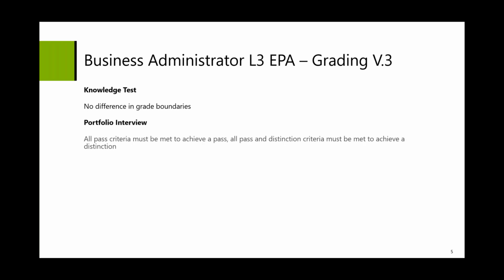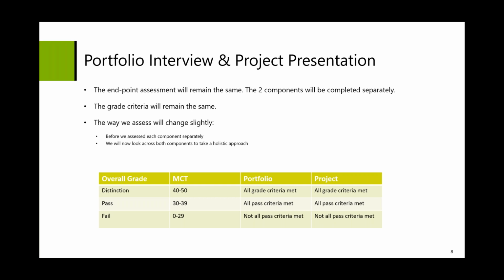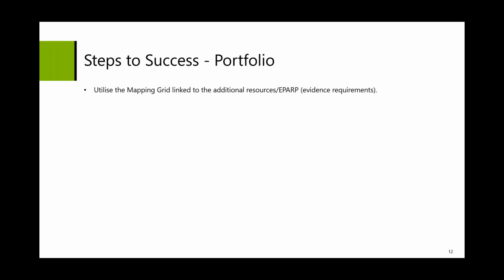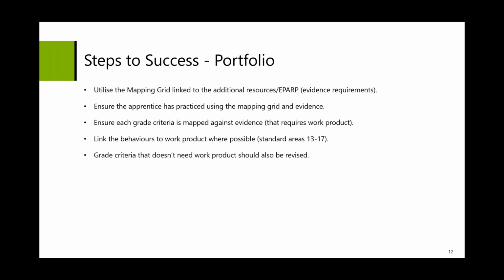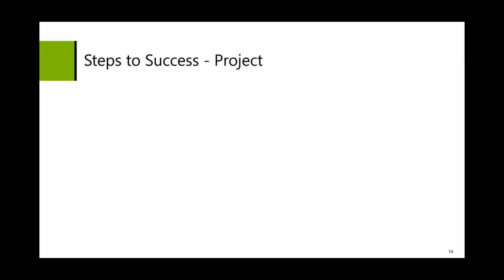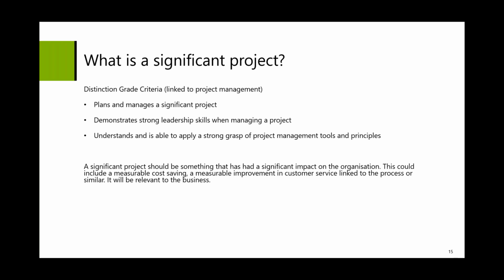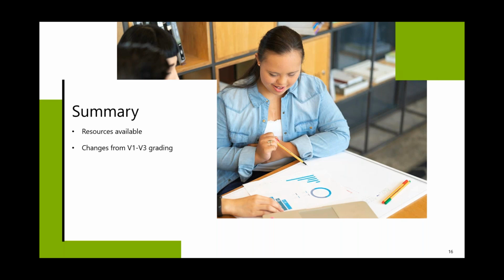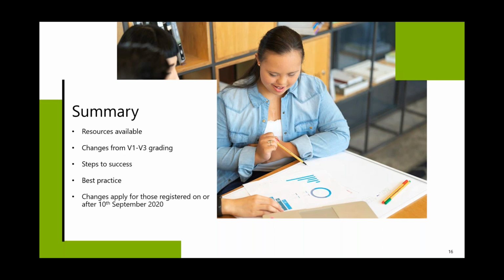Business Administrator EPA Version 3 Webinar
Business Administrator EPA Version 3 Webinar, exploring the changes and transition from version 1 to 3 and how Pearson can support you within these developments.